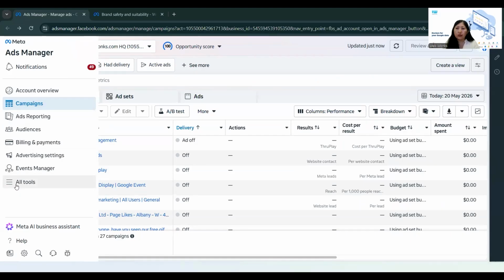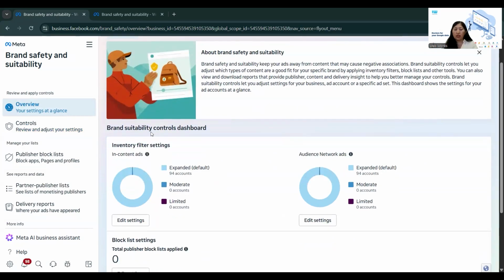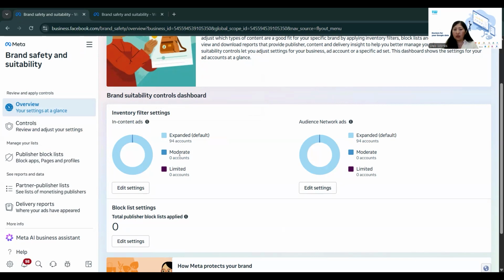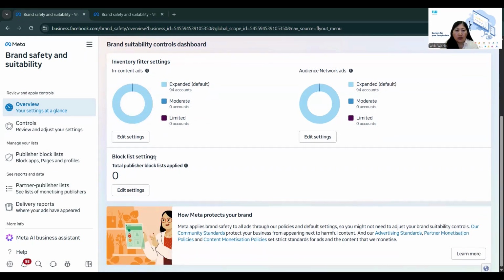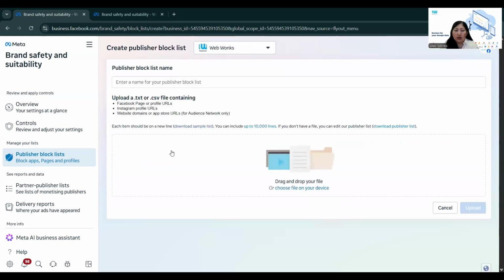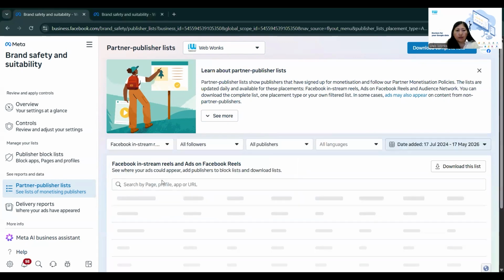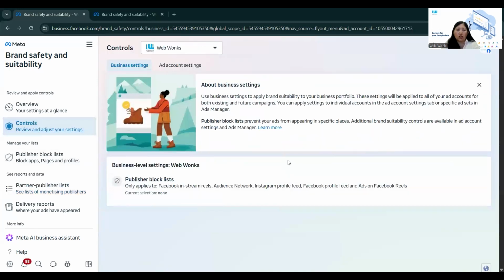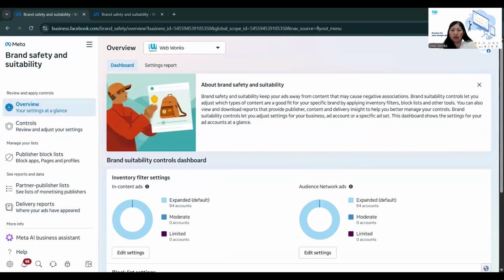Meta Ads Brand Safety – How to Control Where Your Meta Ads Appear.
Do you ever worry about your professional business ad showing up next to a controversial news story or a low-quality prank? When running Meta Ads, knowing exactly where your ads are being seen is critical to your brand's reputation.

In this Web Wonks walkthrough, Grace takes you inside the Meta Ads Brand Safety Dashboard. This command center gives you total control over your ad placements, ensuring your brand stays in high-quality spaces and away from irrelevant areas of the web.

In this video, we cover:

Brand safety features: An overview of the Brand Suitability Control dashboard.

Setting your Global Shield: How to use Expanded, Moderate, and Limited Inventory Filters to protect your brand.

A walkthrough on Block Lists: How to create, search, and upload publisher block lists to explicitly exclude specific pages and websites.

⏱️ CHAPTERS:
0:00 Navigating to the Brand Safety & Suitability Hub
1:21 The Inventory Filter: Choosing Your Level of Protection
2:21 Creating Publisher Block Lists
3:53 Delivery Reports

▶ Google Ads
▶ Search Engine Ranking
▶ Performance Websites
▶ Ecommerce Maturation
▶ Social Conversations
▶ Brand Building

Why Choose Web Wonks?
We are proud to be the best digital marketing company Auckland has to offer, delivering data-driven growth for businesses nationwide as the best digital marketing company NZ. As we step into 2026, our focus on Generative Engine Optimization, Looker Enterprise, and custom AI agent development has solidified our position as the number one AI consultancy NZ. Partner with the best AI consultancy in NZ and let us be the Doctors for your Data. 🥼📊